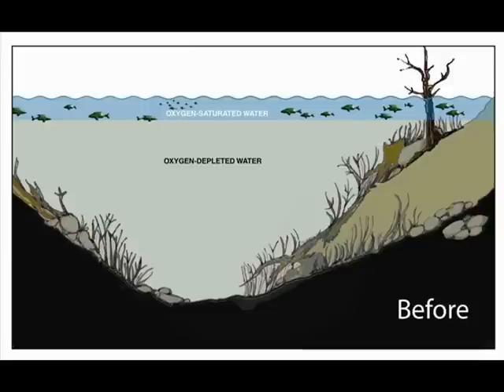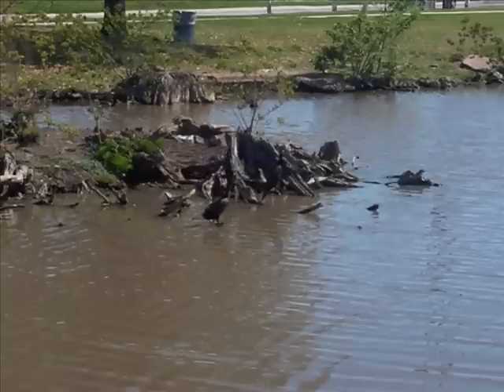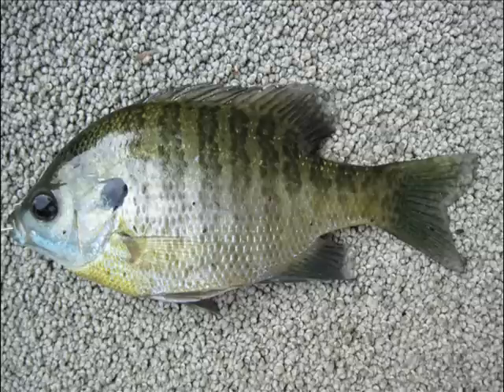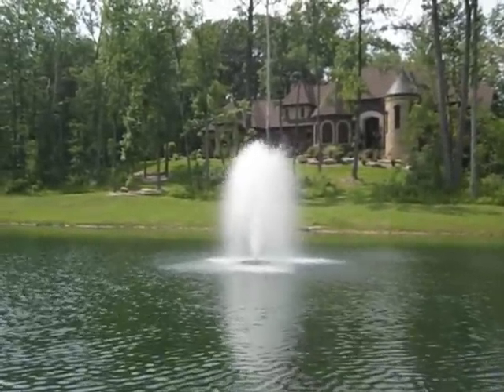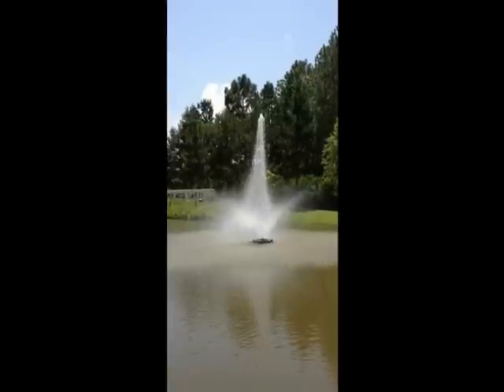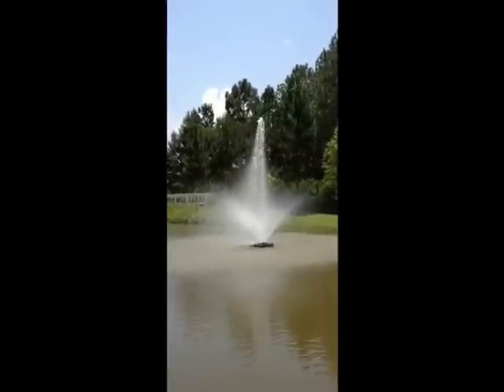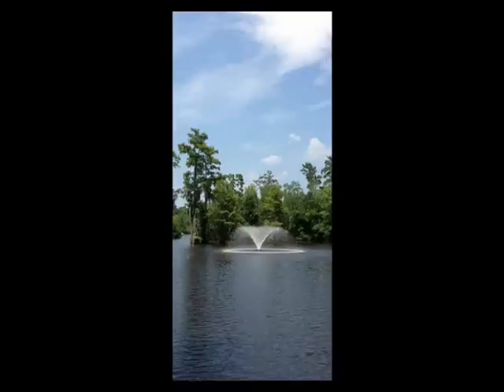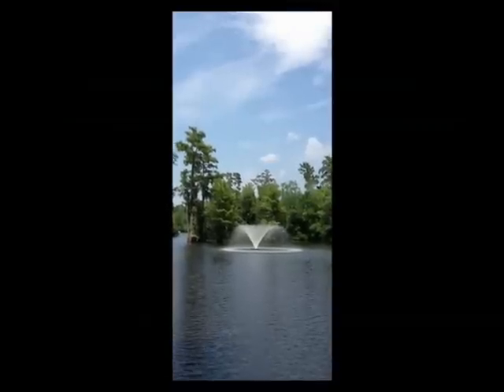Why Use Aeration in Ponds and Lakes #2 - Kasco Marine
Ponds and lakes need aeration to help reduce sludge, reduce the growth of undesirable algae, and avoid fish kills.  Aeration with an aerator, fountain, or diffuser can greatly improve fish growth.